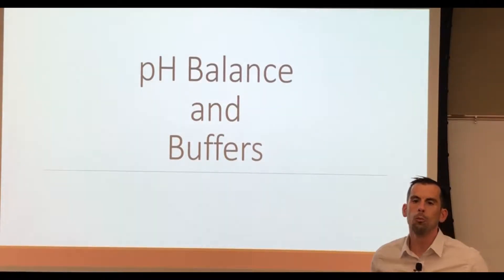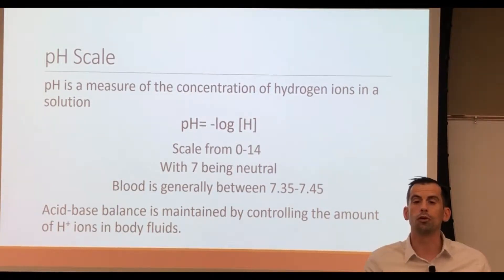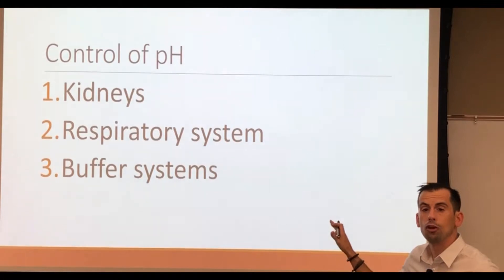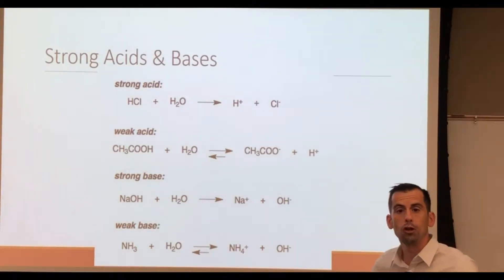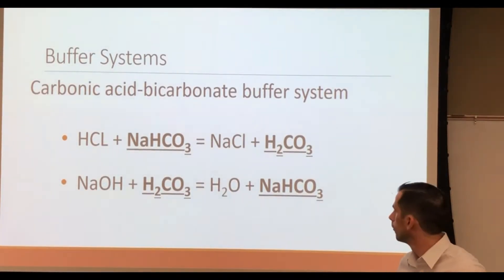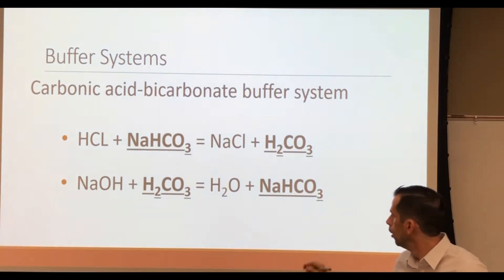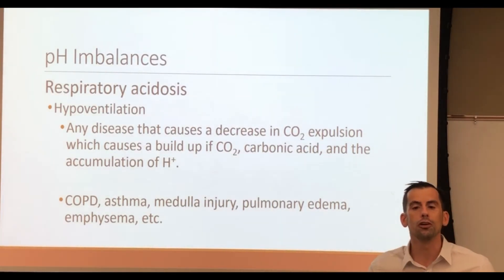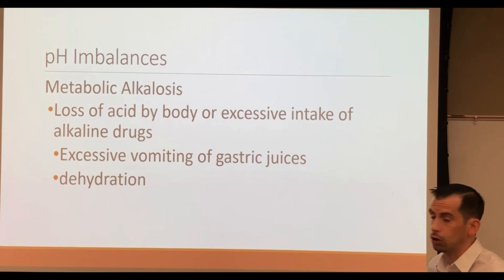Ph and Buffers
A brief overview of acids & bases as well as how buffers help maintain and stabilize the pH of a solution.